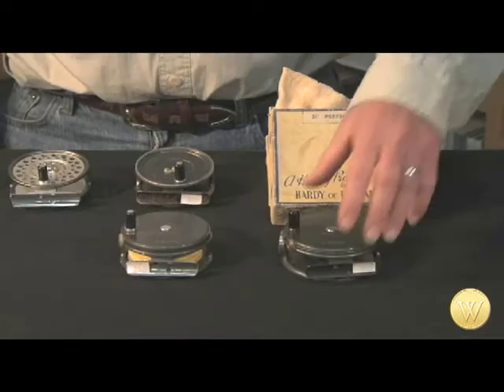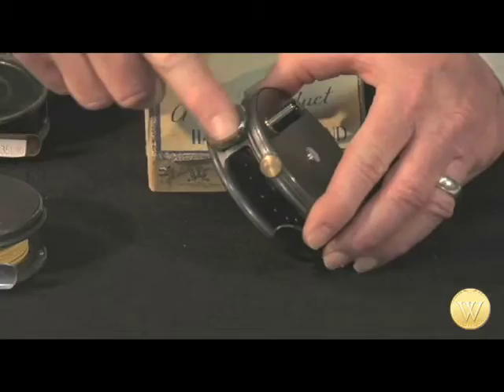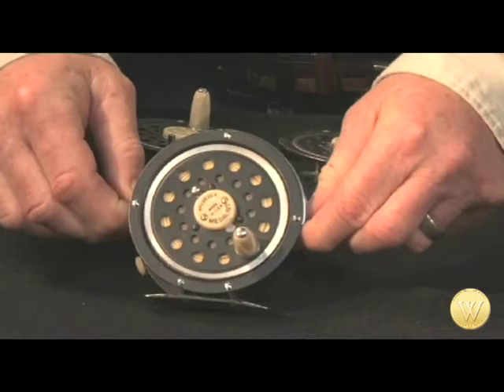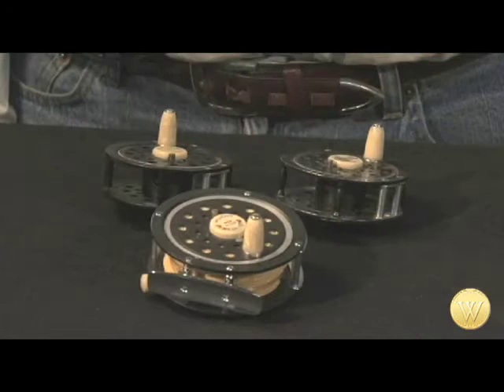Using Vintage fly Reels on Your Vintage Fly Rod